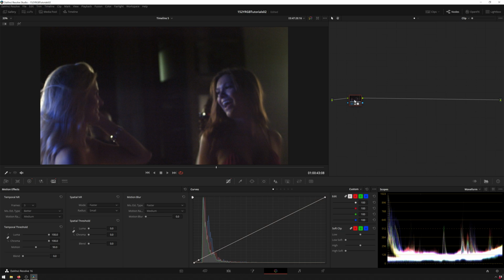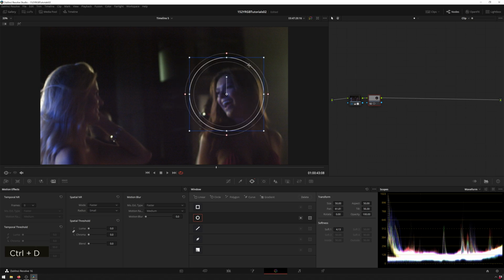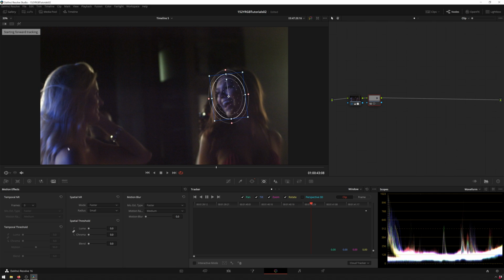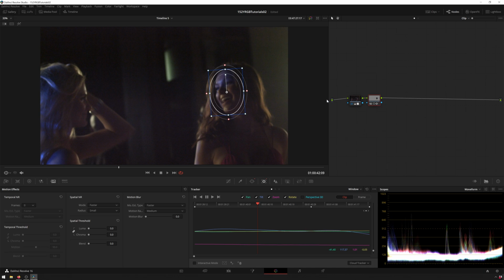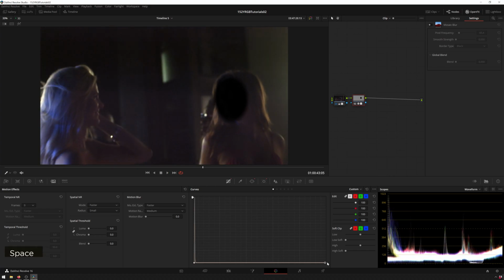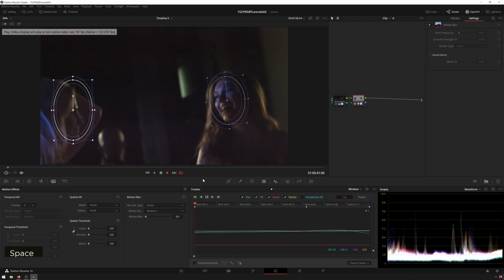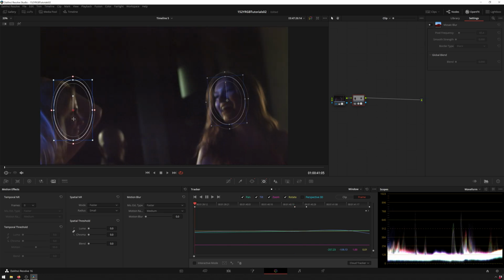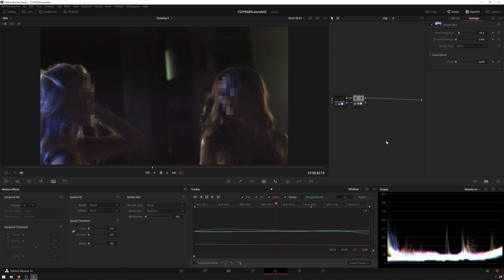How to blur a face in video - Davinci Resolve Tutorial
You may or may not be in a situation where concealing someone's identity is pertinent. Here's how to easily do that in video. Stay safe out there kids.